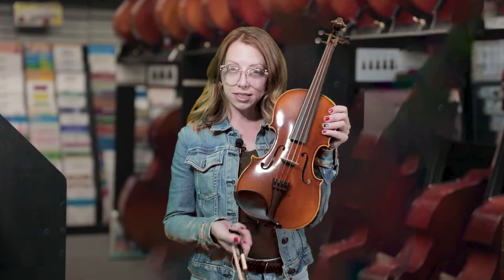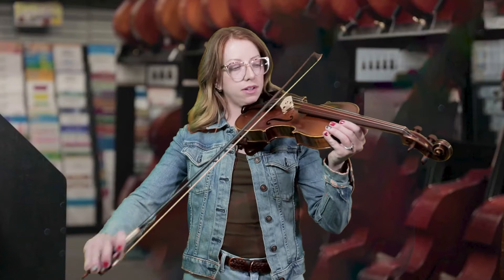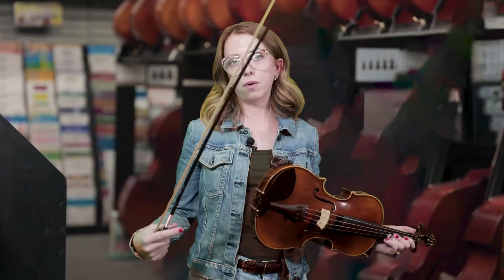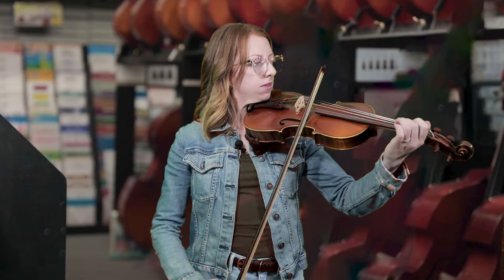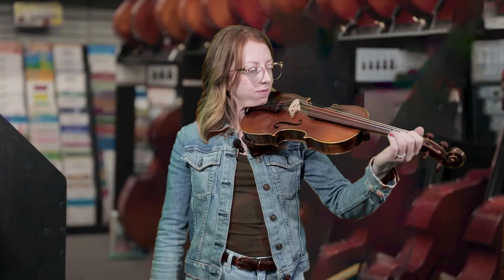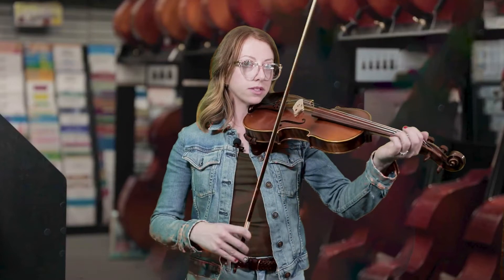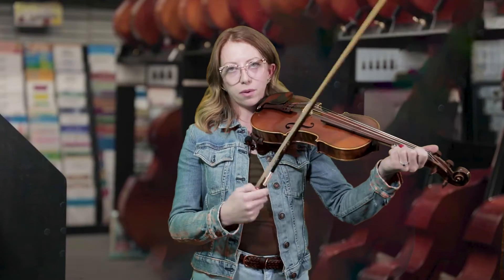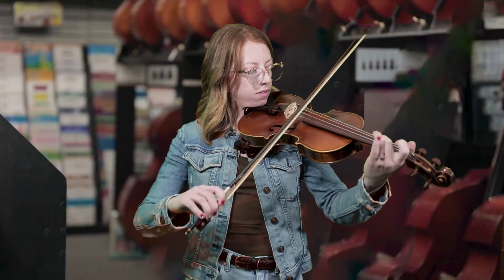How Is Bluegrass Fiddle Different From Classical Violin?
Sign up for our newsletter and get weekly deals straight to your inbox!